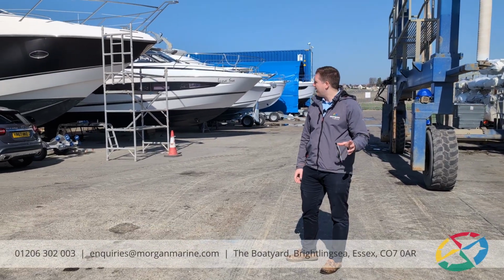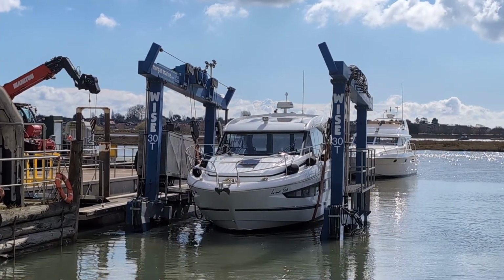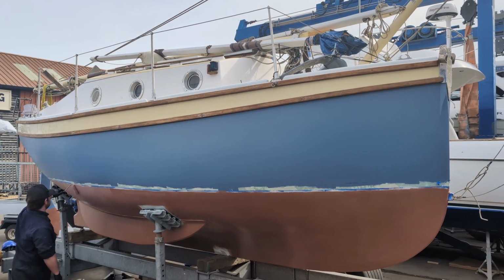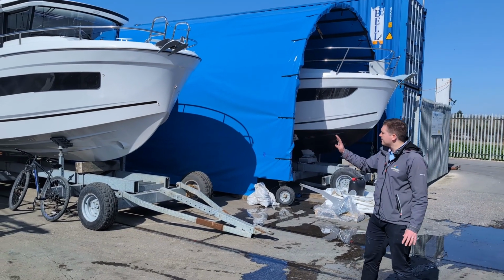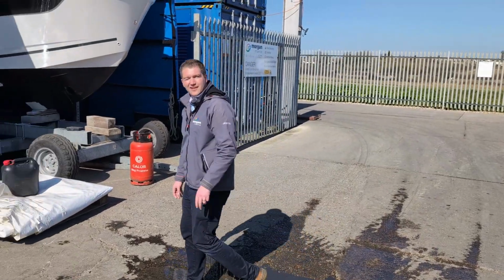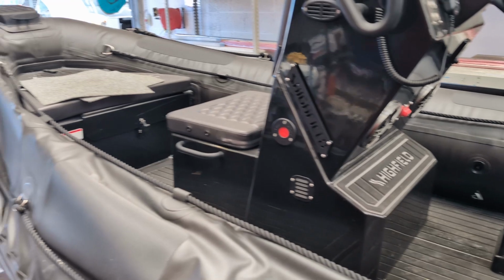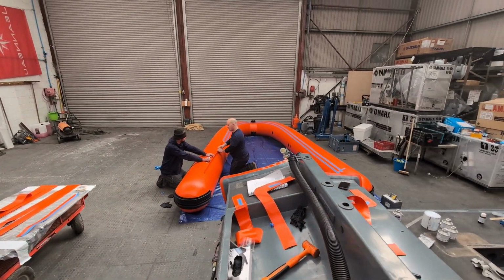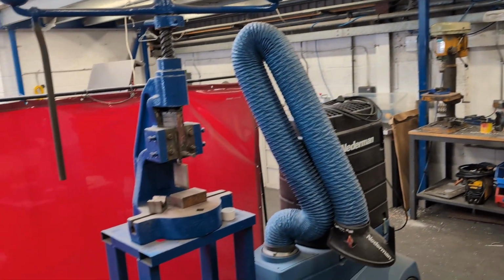Inside the Morgan Marine Workshop - Boatyard Behind the Scenes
Ever wondered what goes on behind the scenes at Morgan Marine? Take a tour of our fully equipped workshop in Brightlingsea, where expert marine engineers handle everything from routine servicing to complex boat repairs. Watch our team in action and see how we keep boats in top condition!

🔹 Boat repairs & servicing
🔹 Engine maintenance
🔹 Hull & electrical work